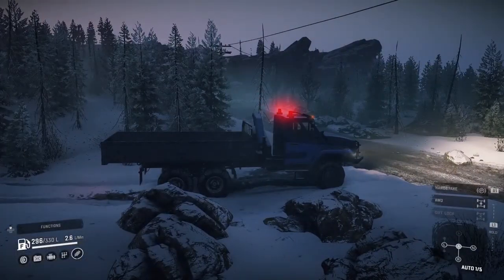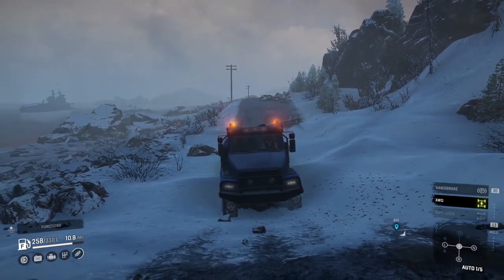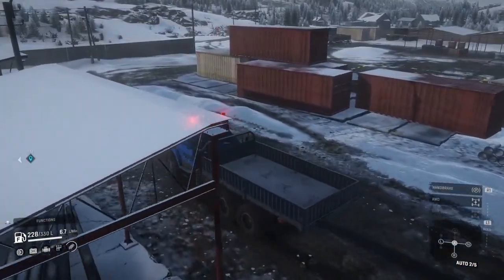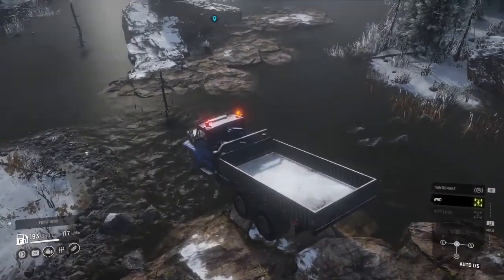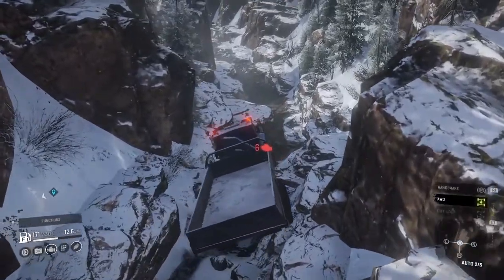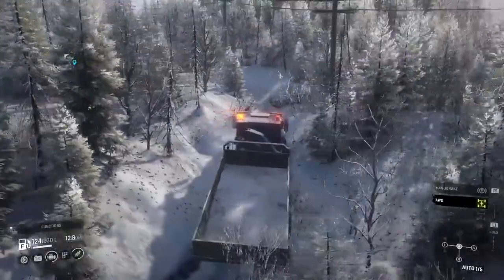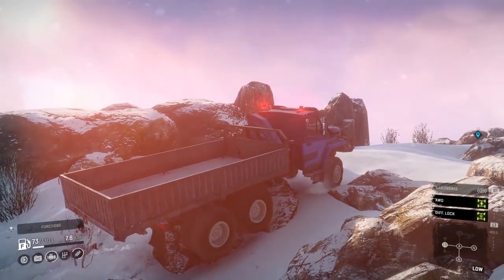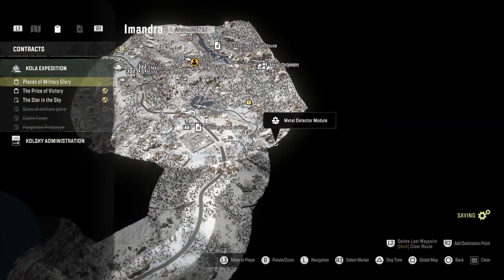Watchtower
Today we are exploring a watchtower and have some trouble.